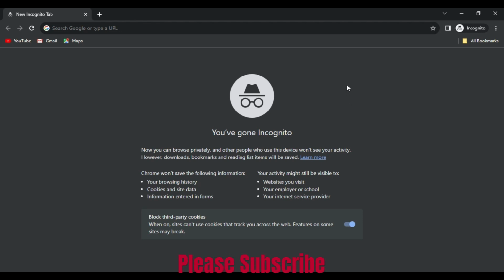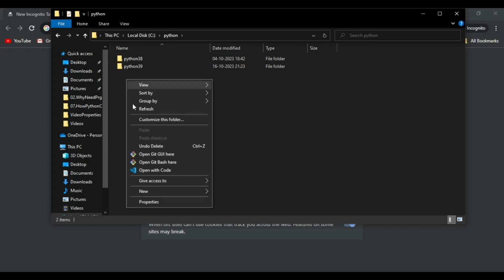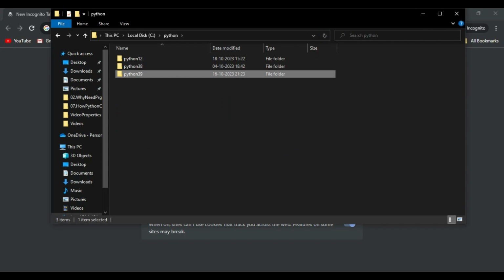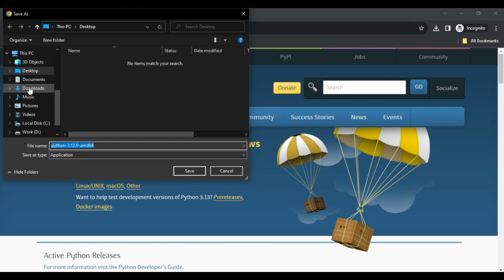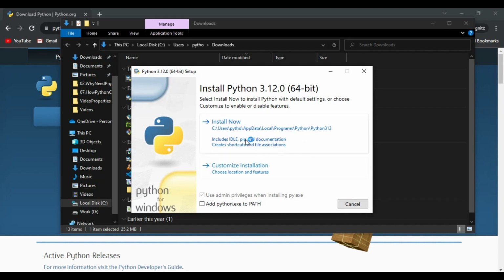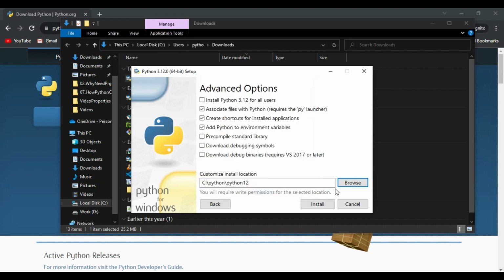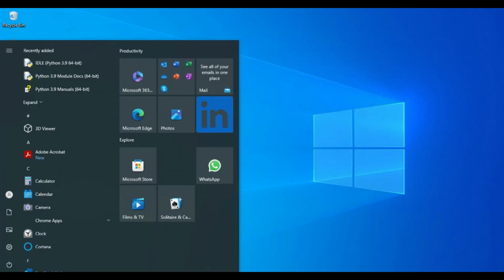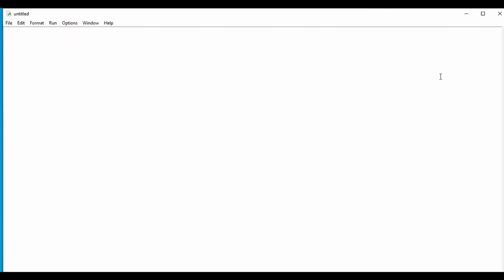Python custom path installation-007